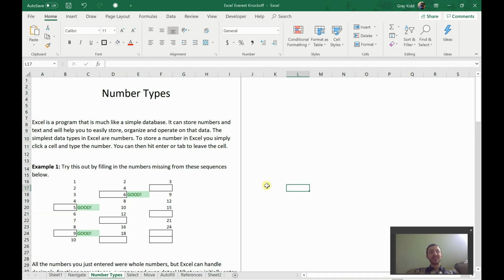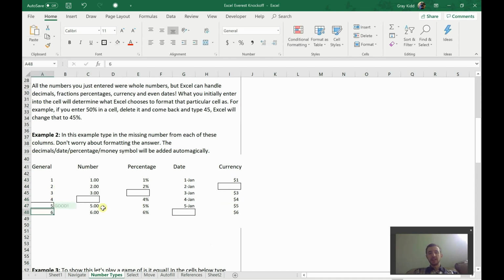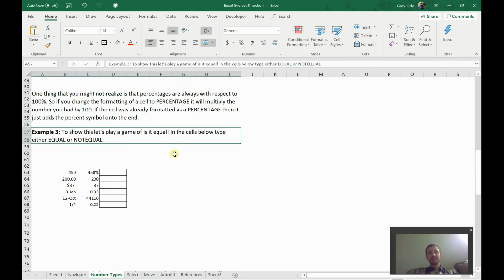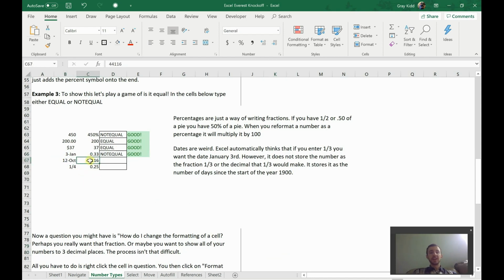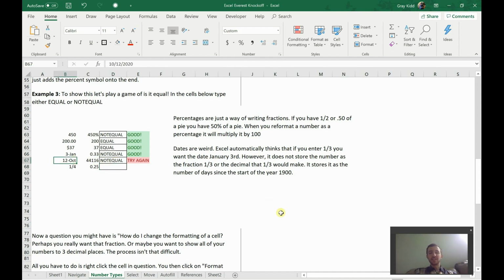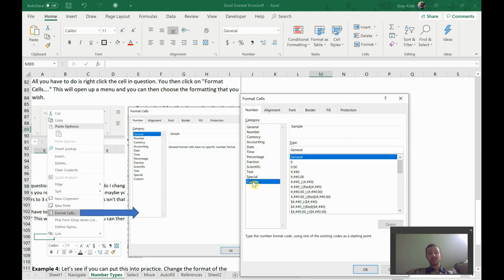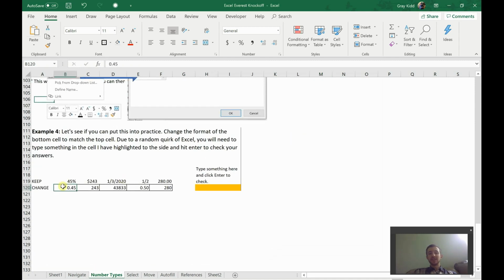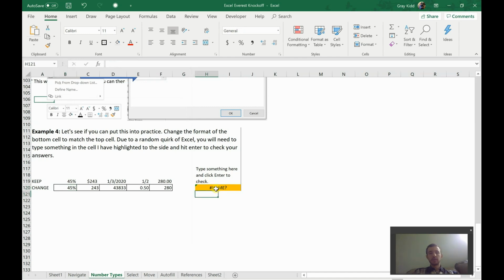Number Types in Excel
Excel can hold a lot of different types of data. Whether that be dates or money, fractions or just plain text. However, while it can hold and work with all of that, it is good to know some of the issues that can arise.